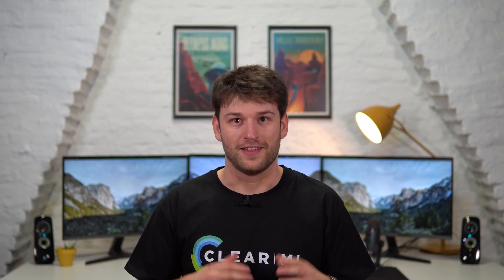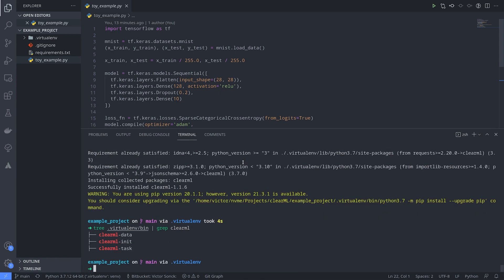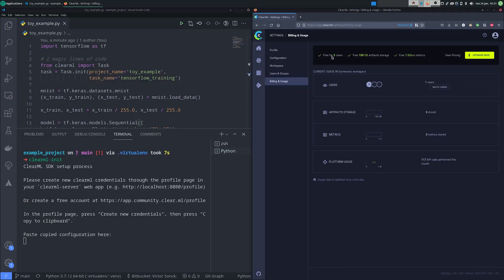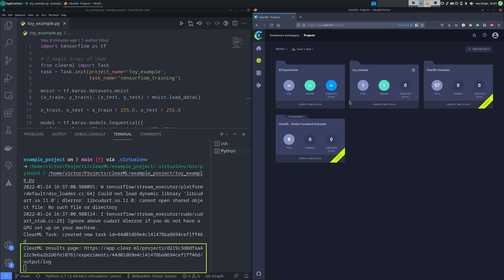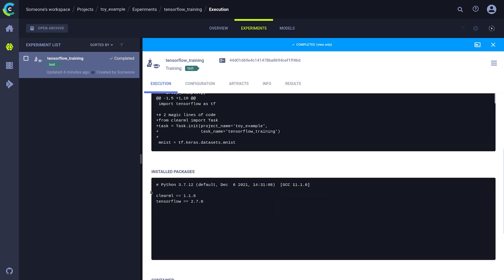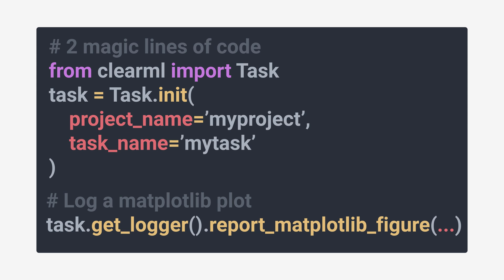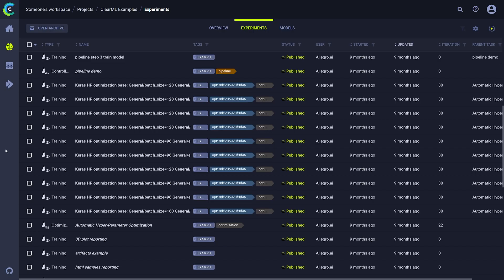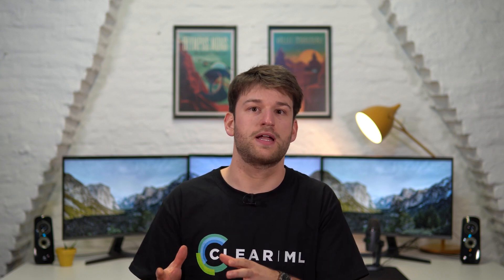2 - Experiment Manager Hands-on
This video will guide you through the first steps of using the ClearML Experiment Manager. How to install, how to add the necessary code lines and an overview of the web-based UI.

Chapters:
0:00 Intro
0:14 UI
0:27 Setting up ClearML
1:41 2 Magic Lines
2:10 Tasks Overview UI
2:56 Automatic Capturing
3:23 Manual Capturing
3:43 Task Sharing
4:02 Comparing Tasks
4:43 Outro